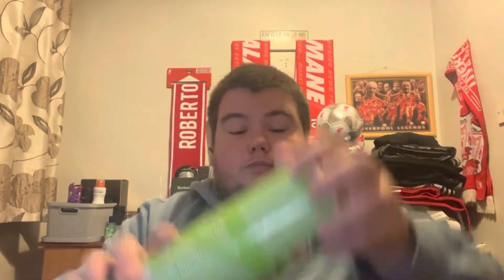NEW PRINGLES MULTIGRAIN